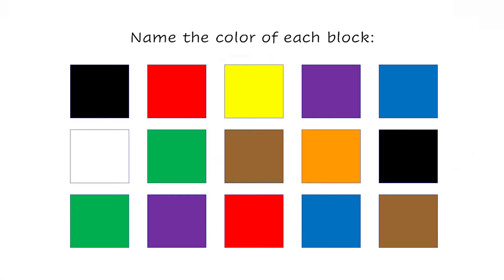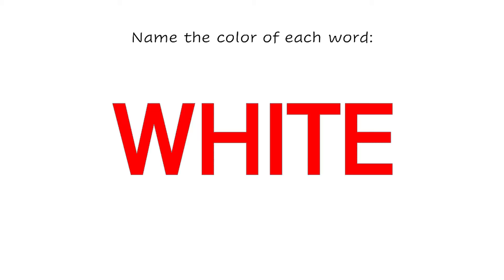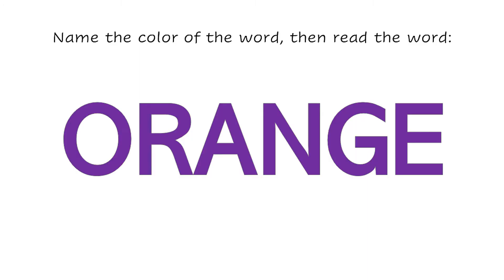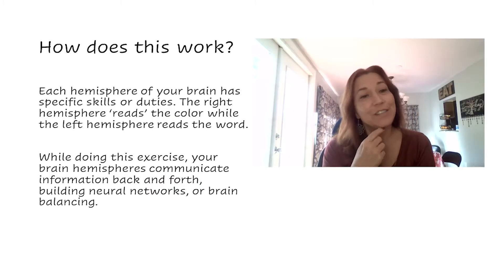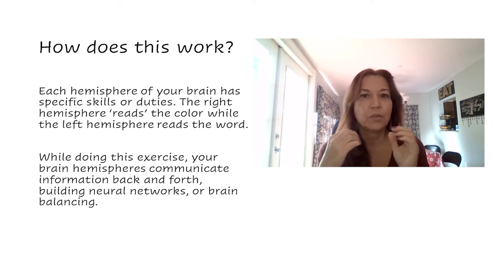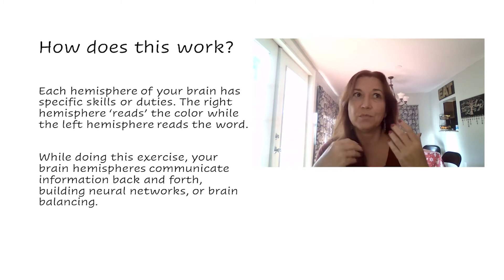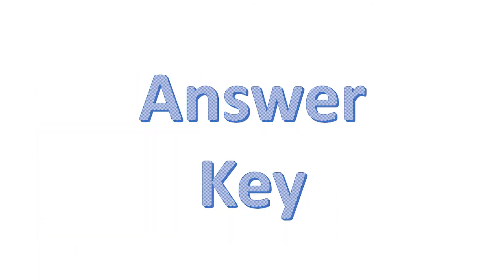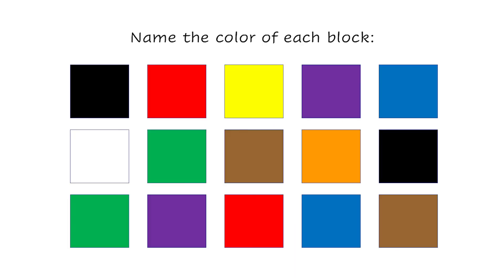Brain Training Color Words 2: brain balancing exercise with Answer Key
Spend a few minutes doing this brain balancing exercise with me. An answer key follows the exercises.

Podcast: Anchor.fm/ADHDReading